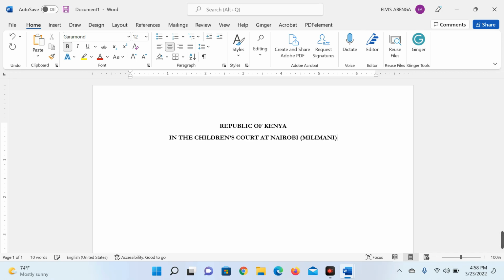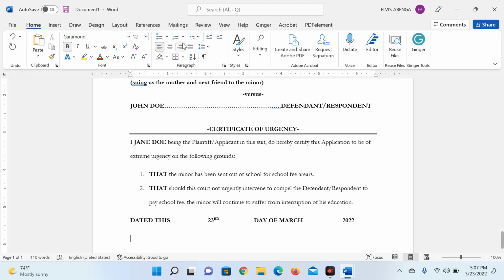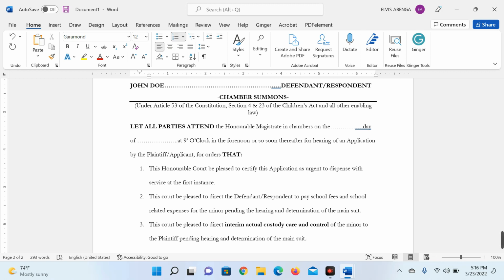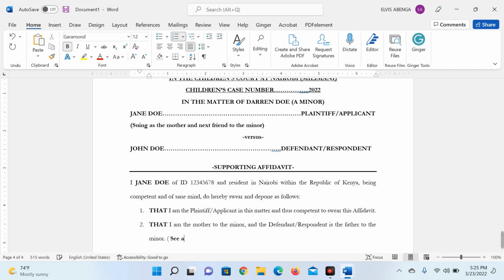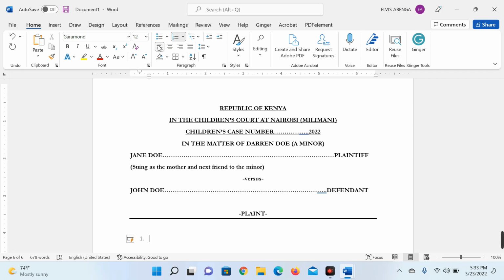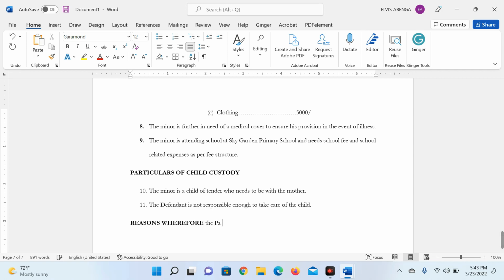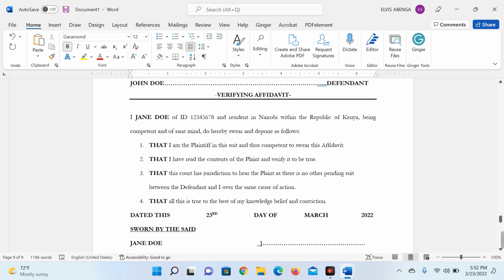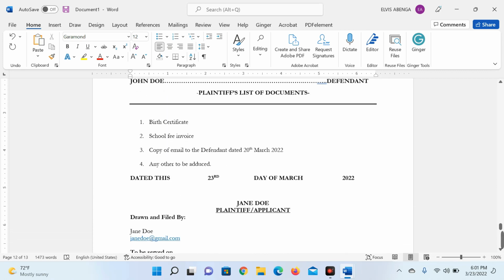CHILD LAW: HOW TO DRAFT COURT DOCUMENTS IN KENYA ( A TUTORIAL)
In this video,  Elvis Abenga guides you on how to draft court documents for your child support or custody case. This video tutorial is especially important if you are self-representing.